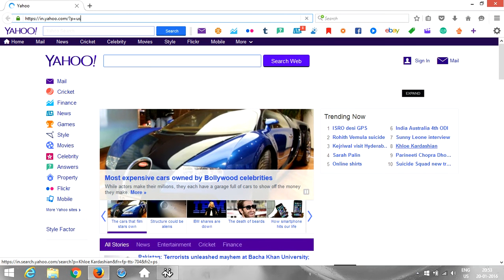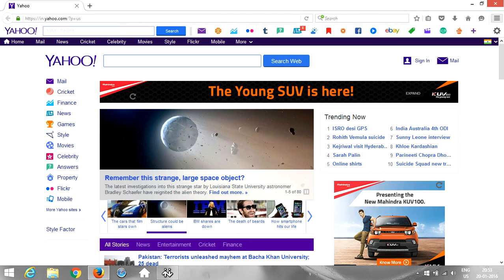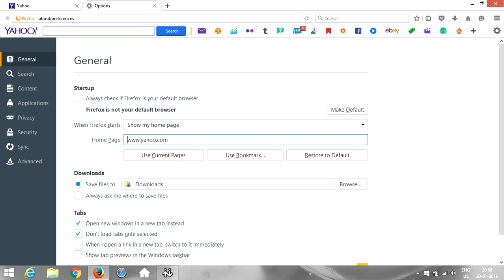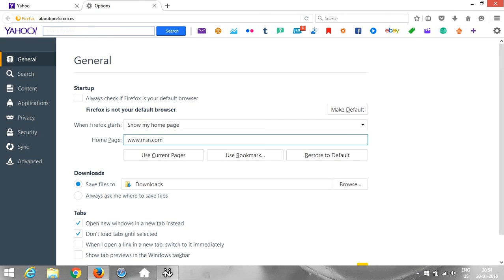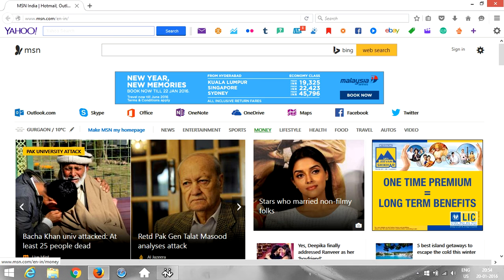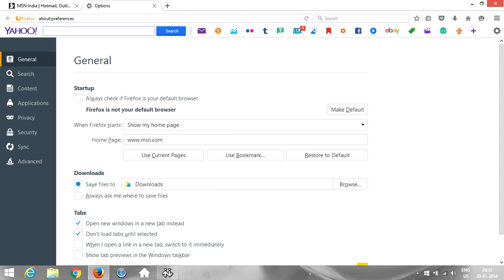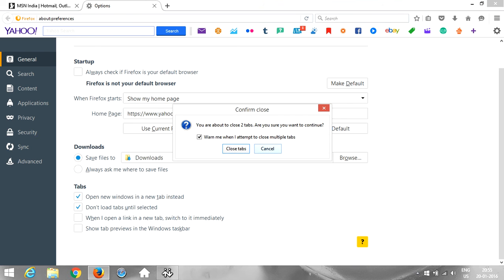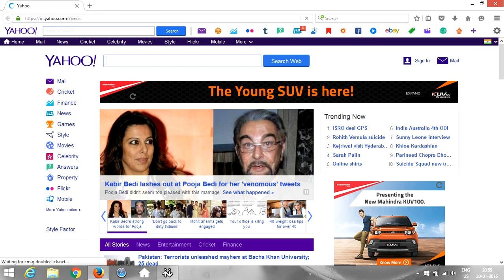How to change home page in mozilla firefox to yahoo home page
Easy and Simple way to add, change, restore yahoo  homepage in mozilla firefox, Change home page to yahoo , change home page to msn it really easy now. Learn how to restore or reset your home page on windows 10.
For more details or to get experts help you can also logon
 Домашняя страница изменения,
تغيير الصفحة الرئيسية
Changer de page d'accueil
Página de inicio de Yahoo!
Cambiar la página principal
Make yahoo homepage
make msn my homepage
remove msn homepage
remove yahoo homepage
delete homepage
change webpage